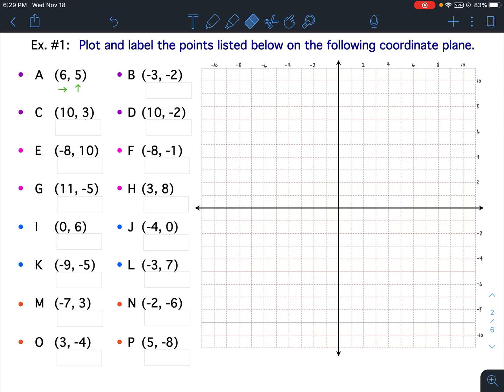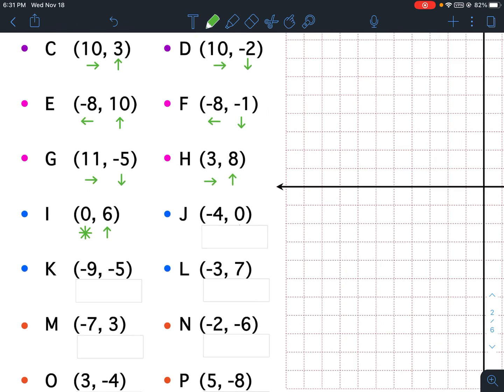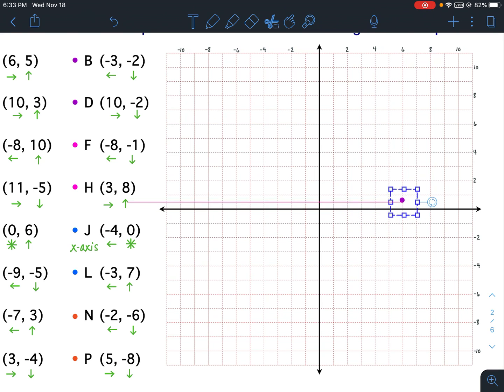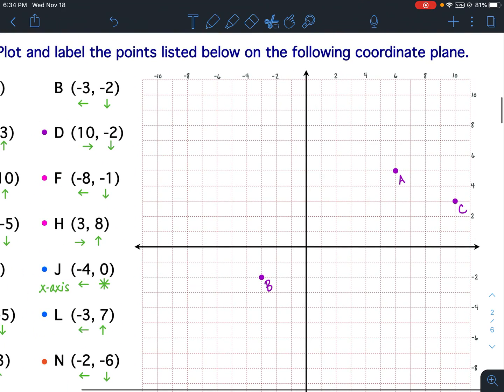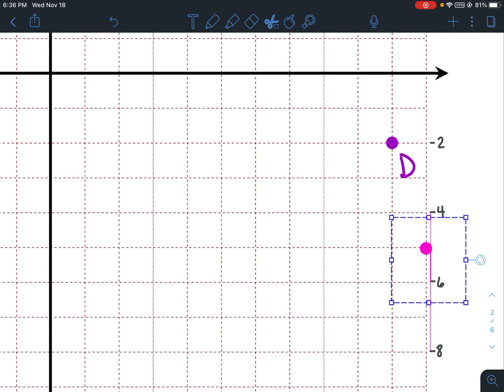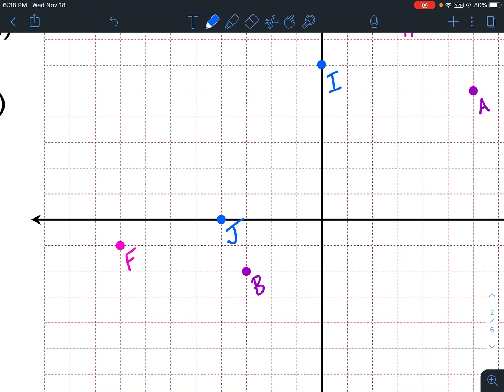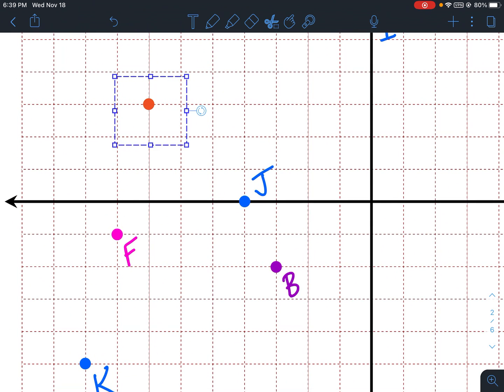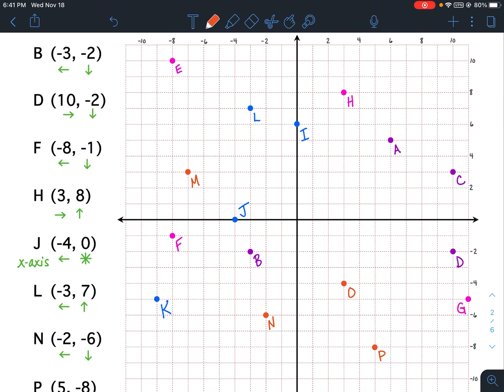Coord. Plane (Pre-6) Notes: Ex. #1